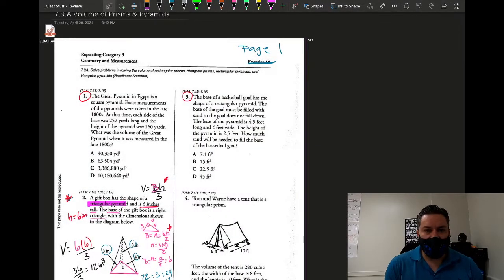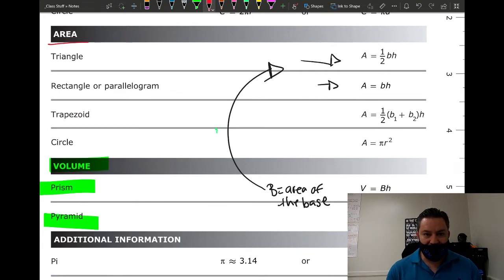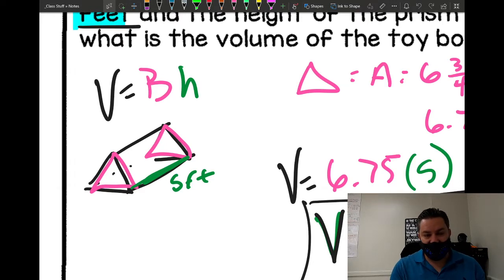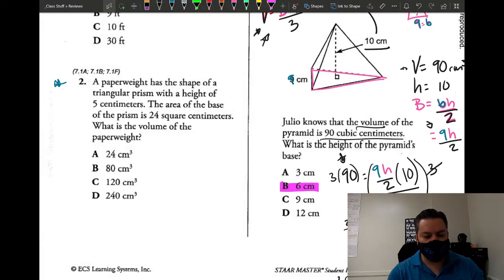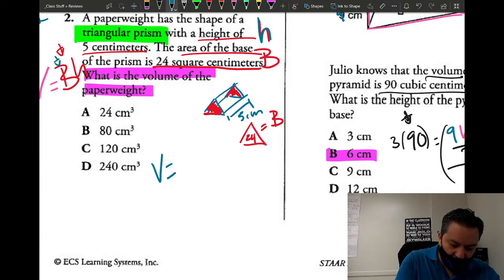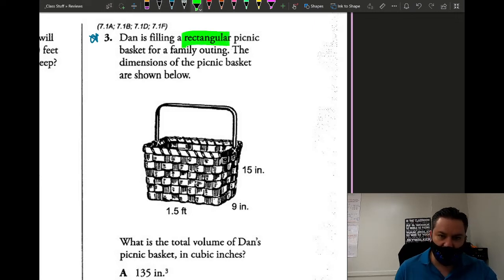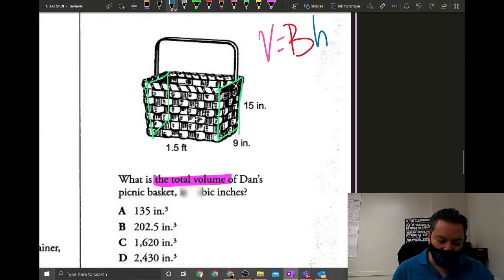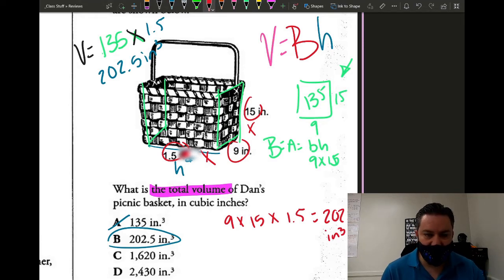Volume of Prisms // Finding Unknown values // Fast Method //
In this video, I'm working a few problems regarding the volume of Prisms
TEK 7.9.A

***UPDATE***
4.22.21 While paying this video to my class, I realized I made a mistake on Page 3 Question 3.
Let me know down in the comments if you can spot what mistake I made.
The process is still good

Lesson 4.21.21 - Volume of Prisms 7.9.A.mp4